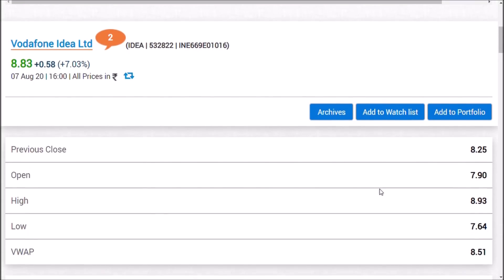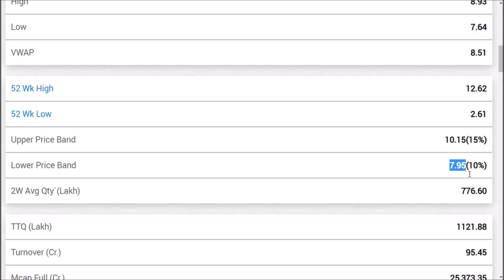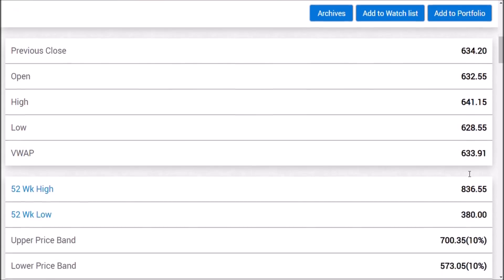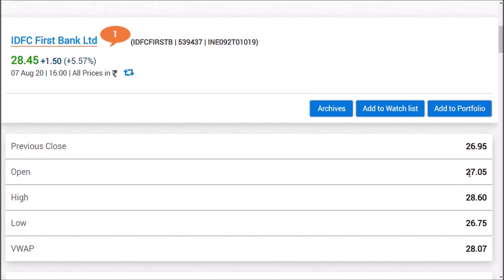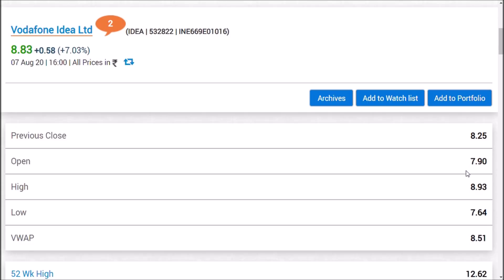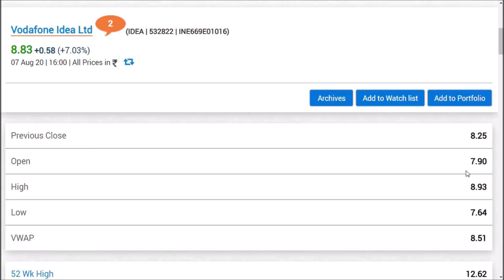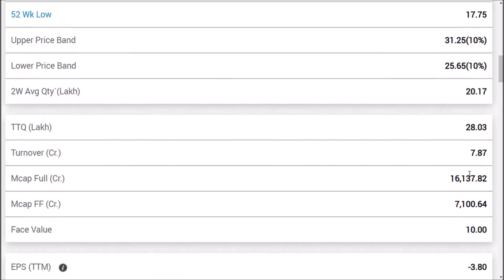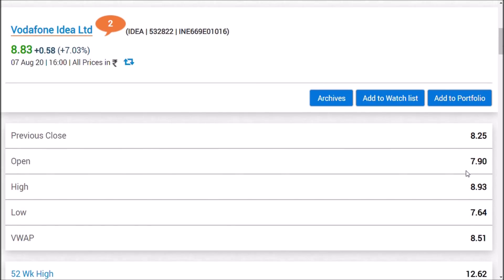vodafone idea share latest news / idea share news/VODAFONE IDEA LTD / vodafone idea share news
vodafone idea share latest news/ vodafone idea share news

VODAFONE IDEA stock analysis , is important now and  ,VODAFONE IDEA latest news, as we said eariler and  VODAFONE IDEA stock news, VODAFONE IDEA stock today,  we are gonna see it and

VODAFONE IDEA stock price,  is now @ 5.85 rupees and this is not , VODAFONE IDEA review, VODAFONE IDEA 2020, and to note m VODAFONE IDEA q4results, and VODAFONE IDEA q4 results 2020, is same for  VODAFONE IDEA  share and "latest stock market tips" and these are listed in indian stock exchnges and one can trade only with "IndianMoney"

I  do have positoins in this stock